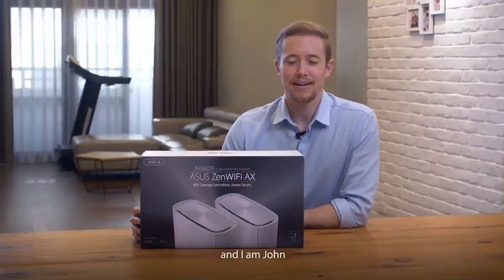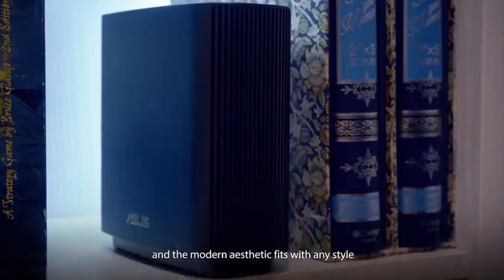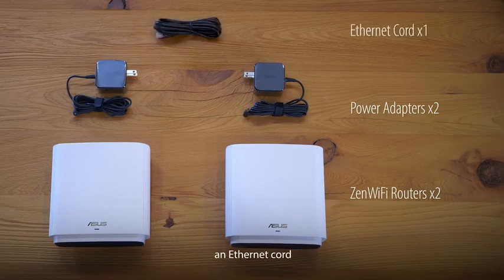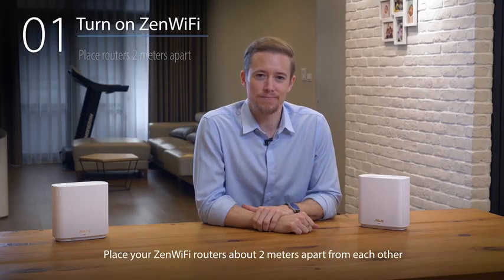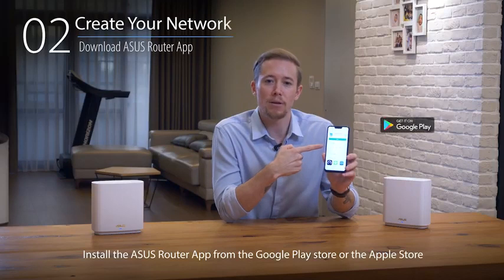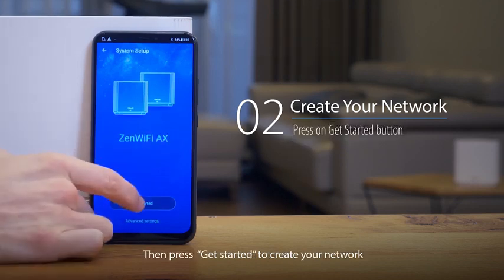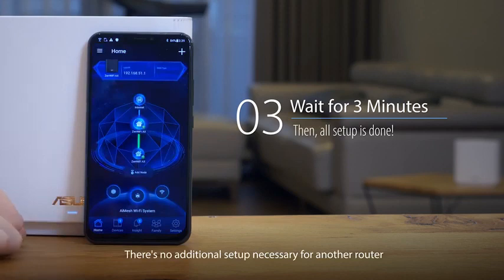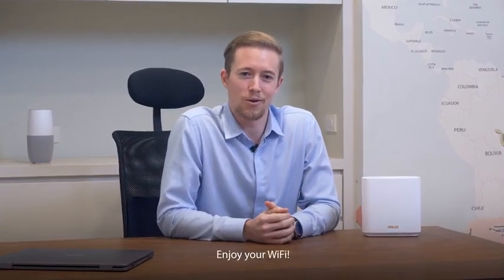Unbox and Set up ASUS ZenWiFi with ASUS Router App | ASUS India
Let's unbox the ASUS ZenWiFi and see how easy it is to setup with ASUS Router App.